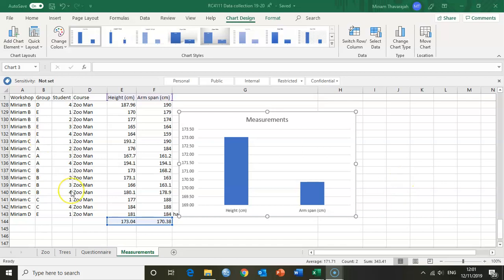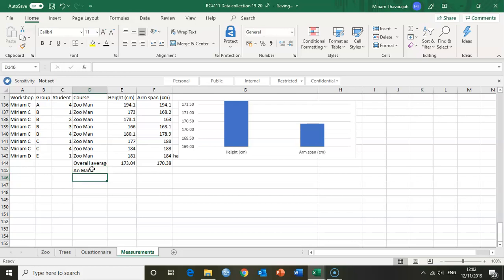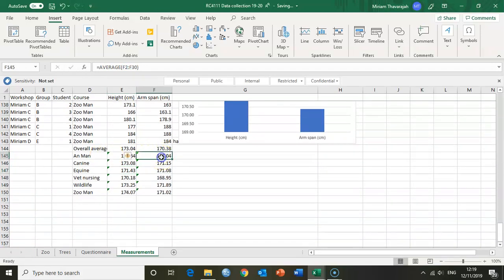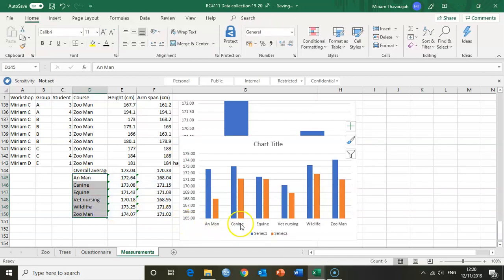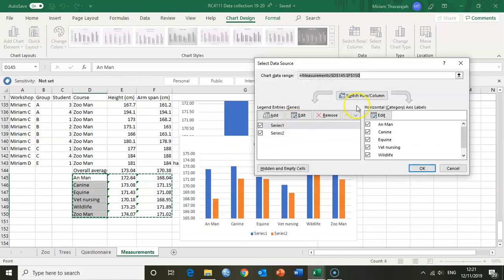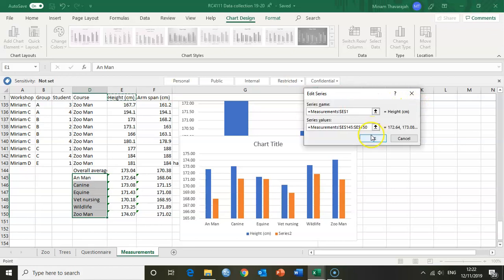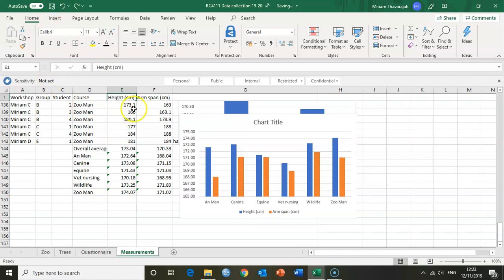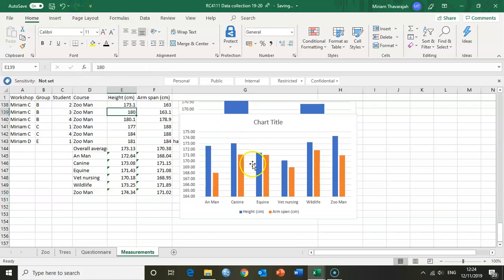RC4111_RC4502 Measurements2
Excel workshop